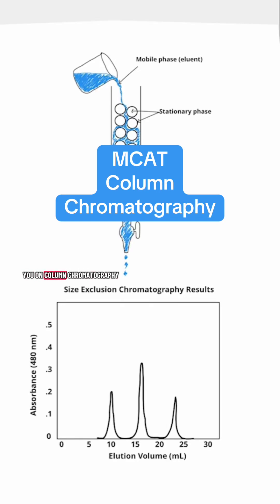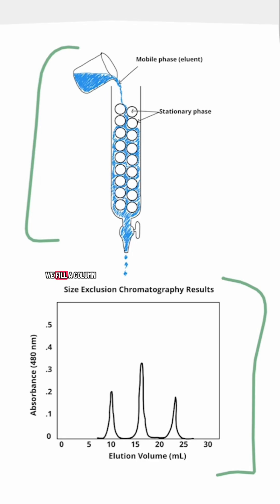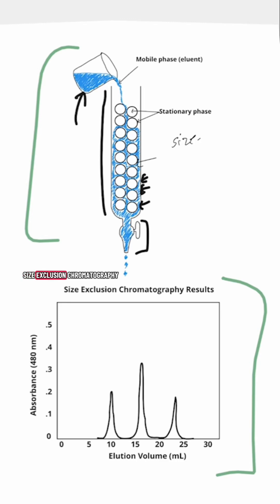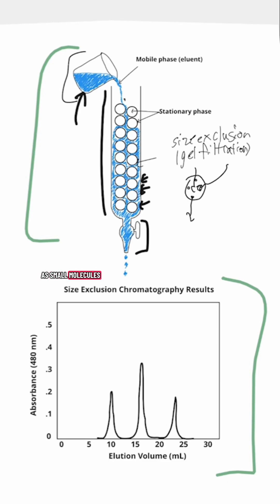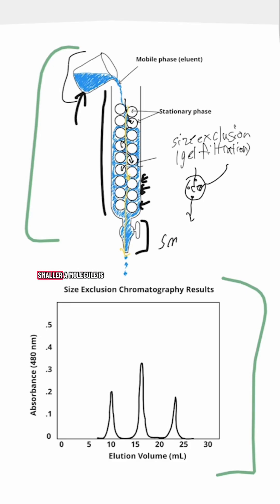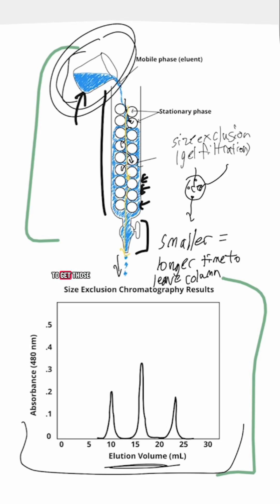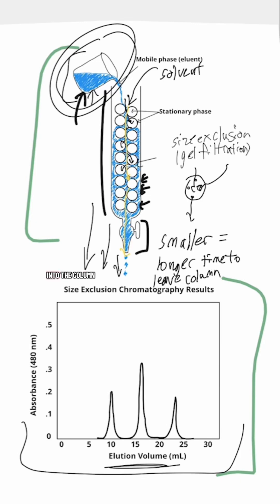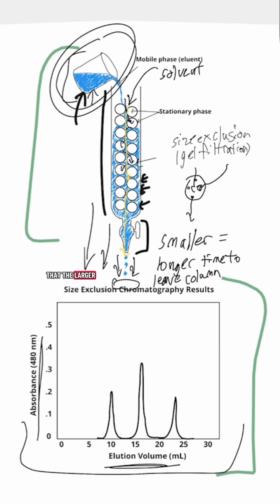Size Exclusion Column Chromatography | All you need for the MCAT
All you need to know about size exclusion chromatography for the MCAT